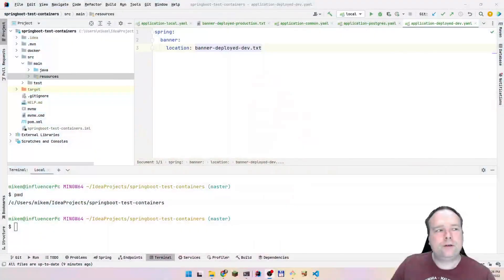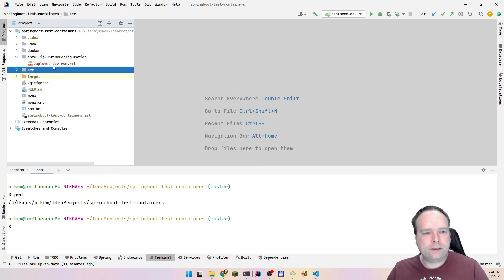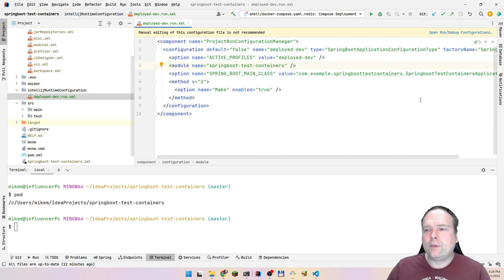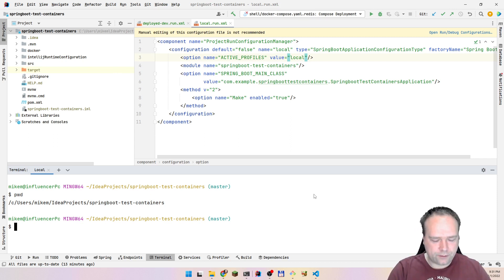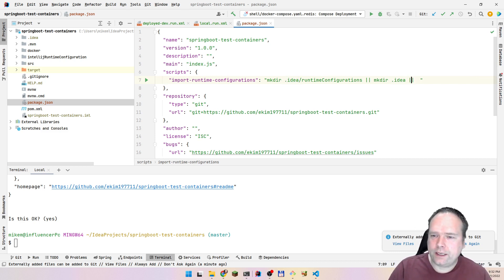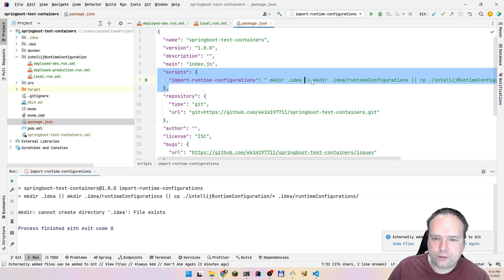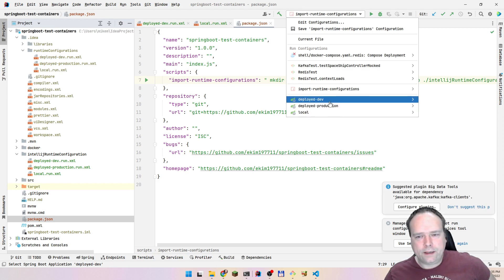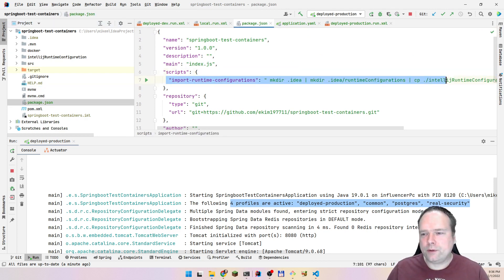Intellij Runtime Configurations